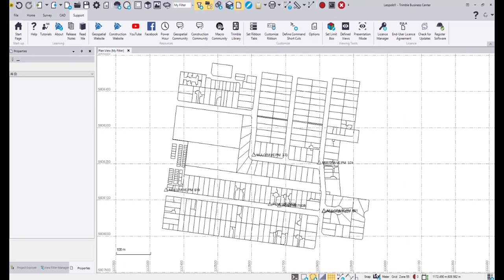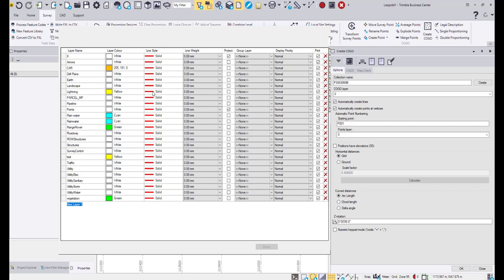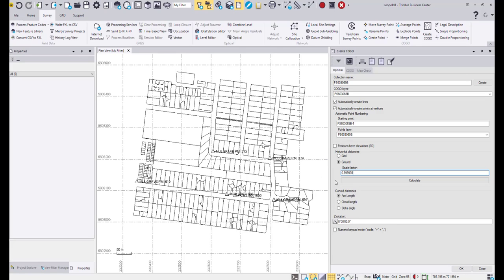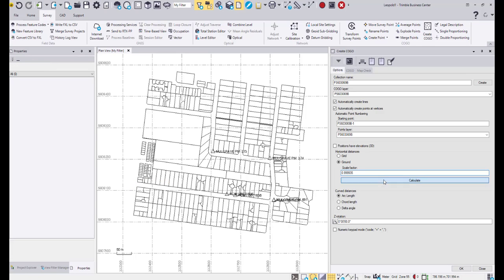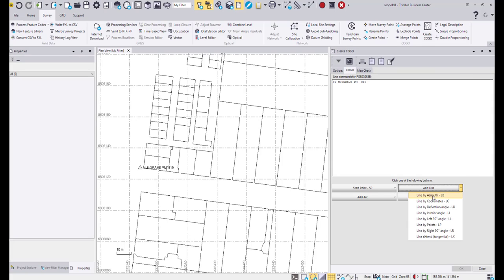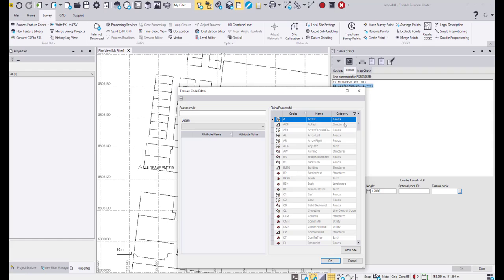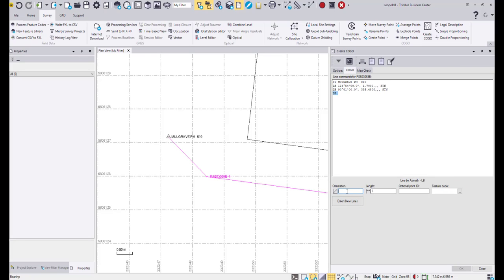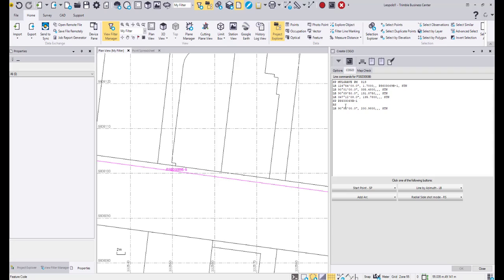WWS - Keying in survey searching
This series works through preparing for field work in TBC that will be completed using Trimble Access.
In this short video I'll take you through how to enter old survey information that may be needed for cadastral computations, or as your datum in the field.